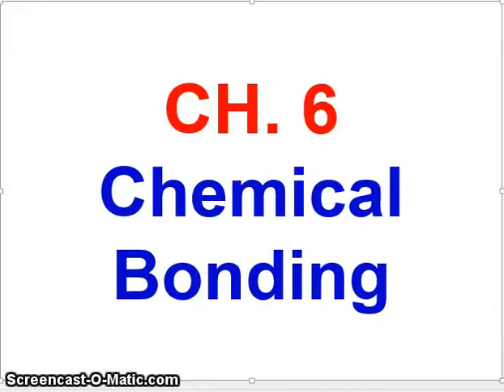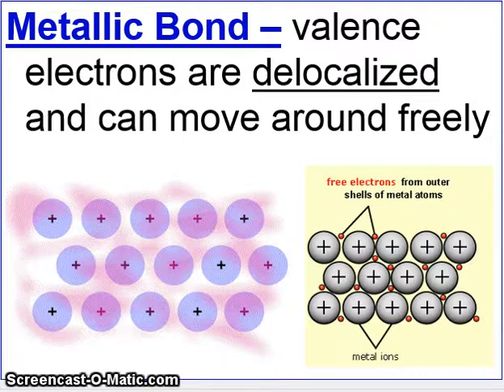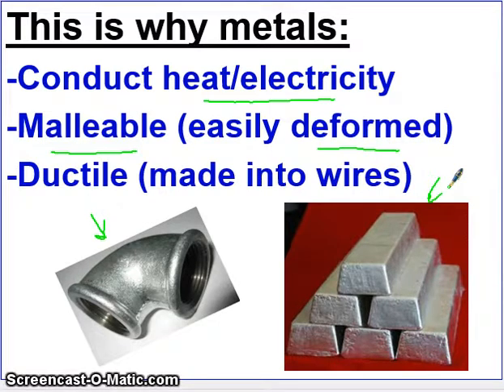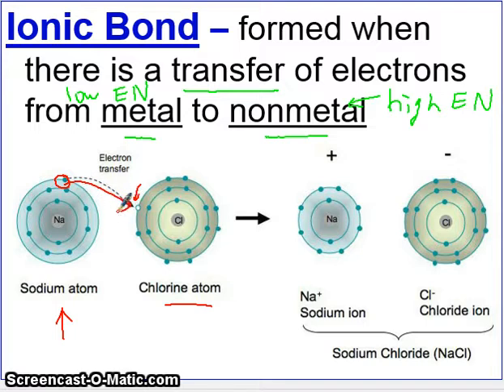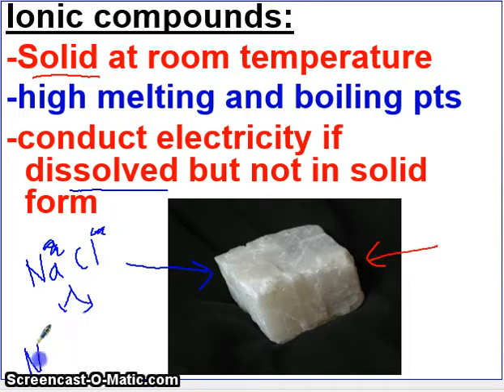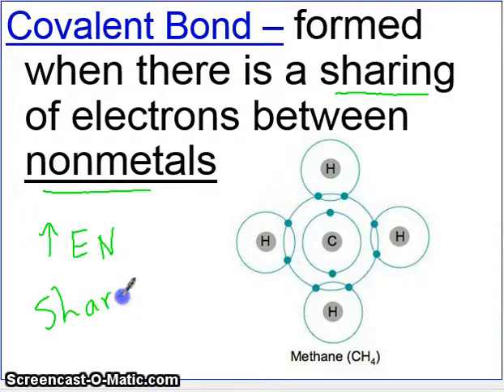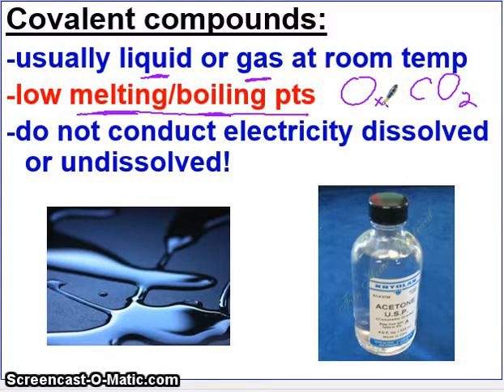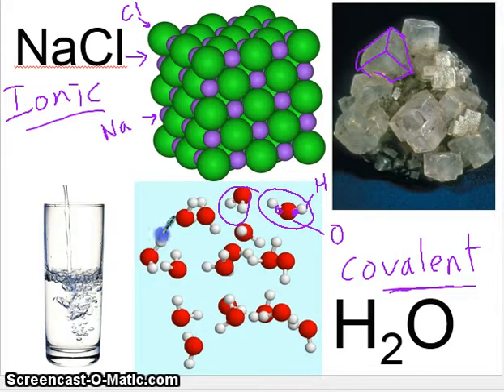Video 6.1 H Chem Zinovchik Metallic, Ionic and Covalent Bonds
This video goes over the difference in Bonding of Metallic, Ionic and Covalent substances